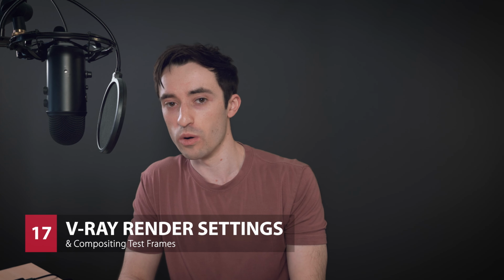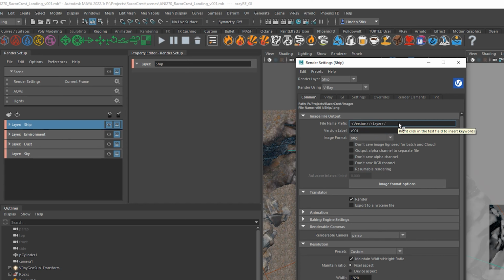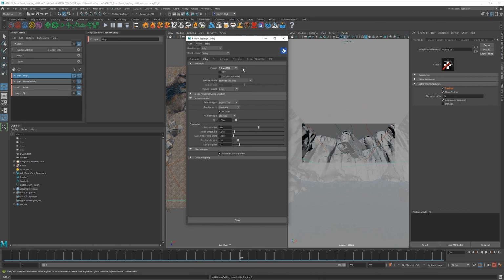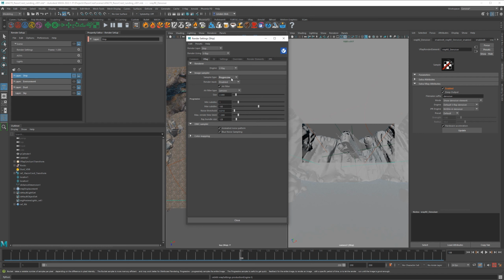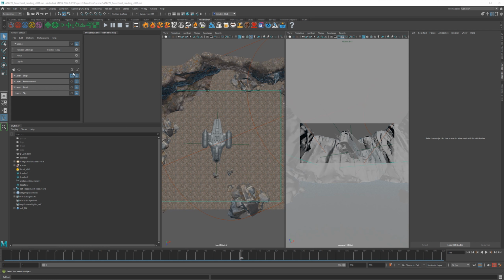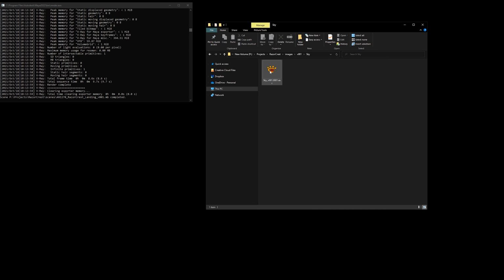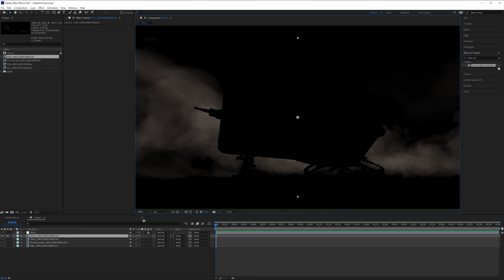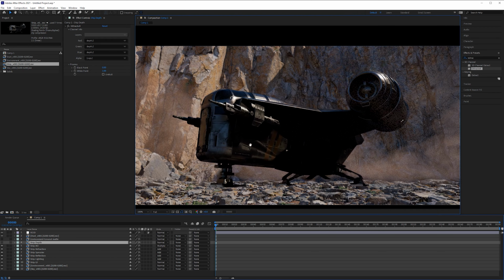V-Ray Render Settings — Razor Crest VFX Lecture 17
How to set up V-Ray Render Settings for Maya. We'll go over everything important for rendering including automating the file name prefix with tokens, batch rendering with a professional/educational license, sequence rendering with the V-Ray PLE, denoise settings, V-Ray CPU and GPU settings, and sampling options. We're also going to composite test frames to make sure our render layers and AOVs are working correctly.